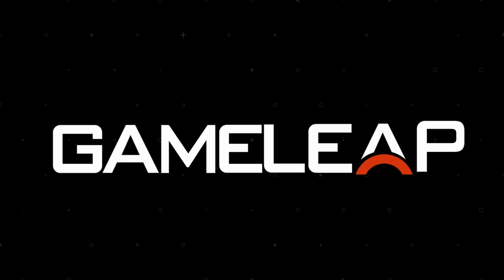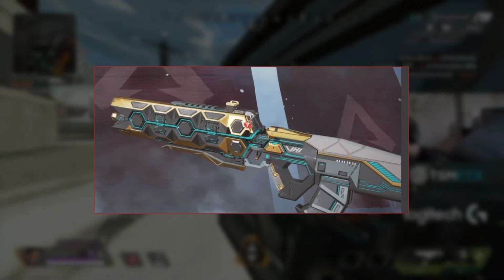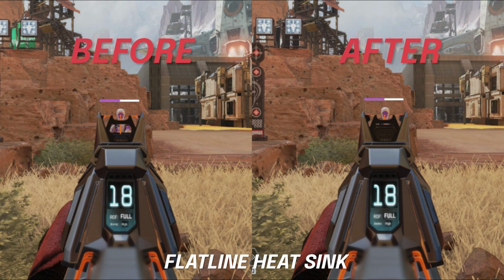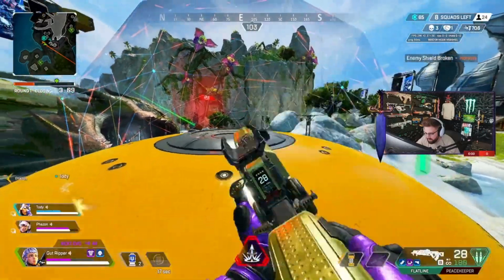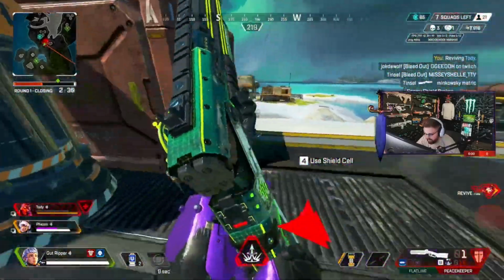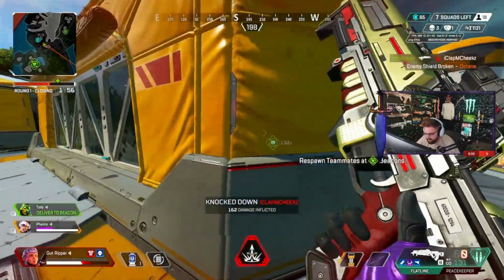HUGE WEAPON NERFS CHANGE EVERYTHING - IRON SIGHTS UPDATE - Apex Legends Guide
^ FASTEST WAY TO RANK UP IN SEASON 14 ^